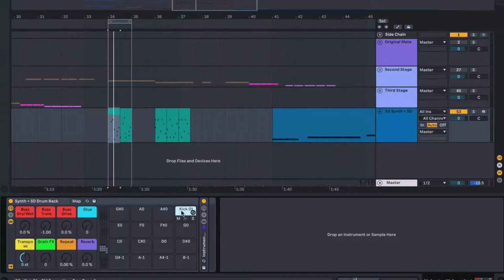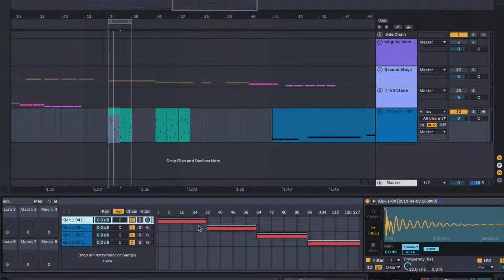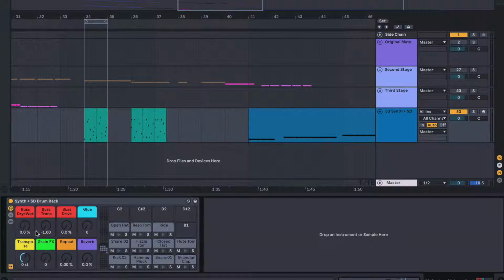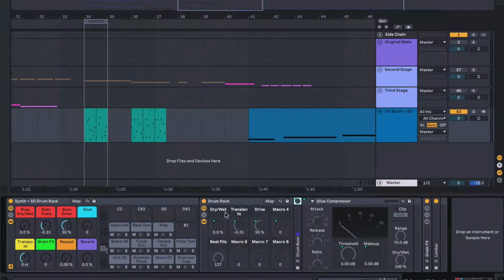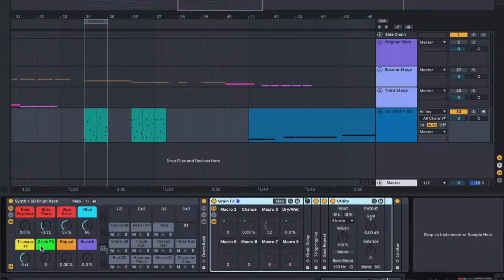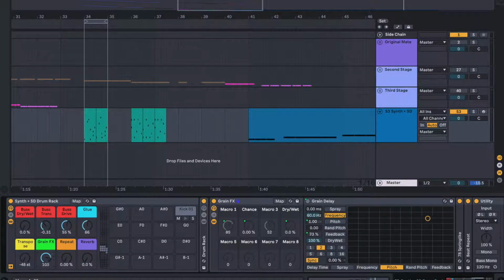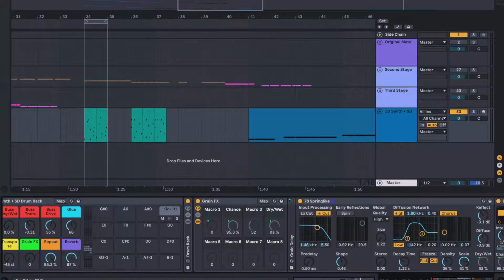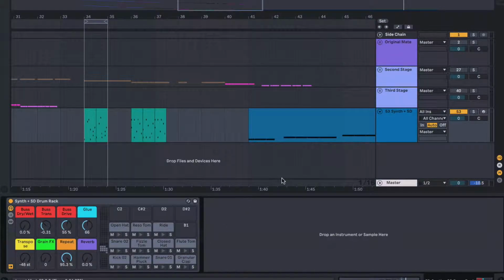Gianluca Cardinale - 7CTA117 - Part A1- Drum Rack Promo Video and Audio Examples